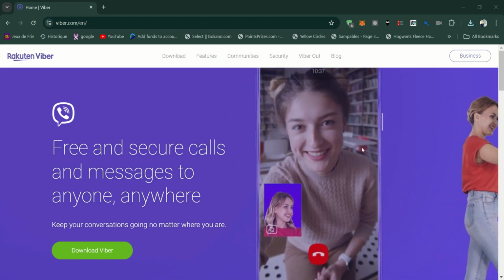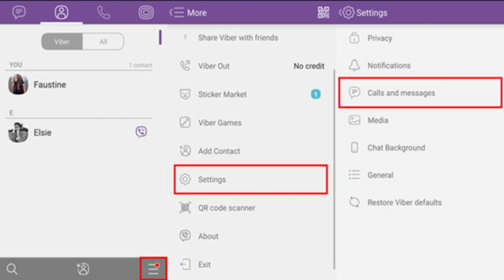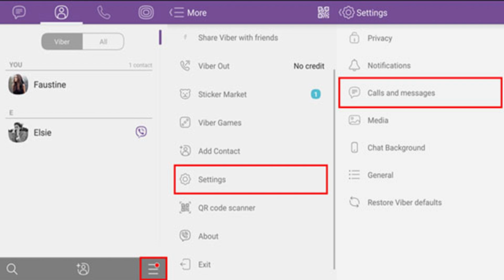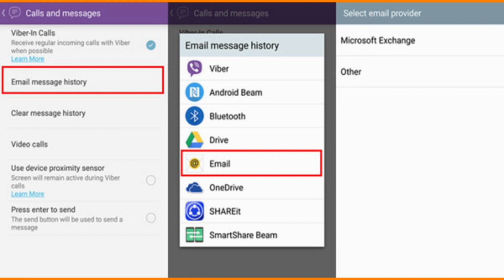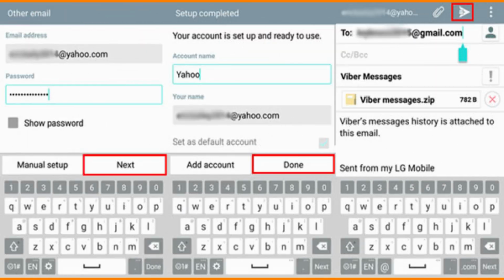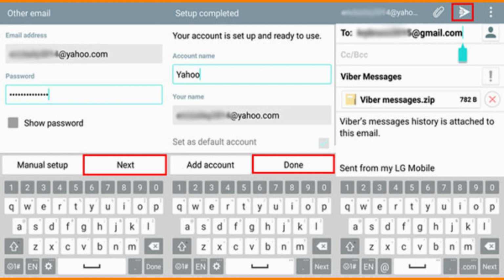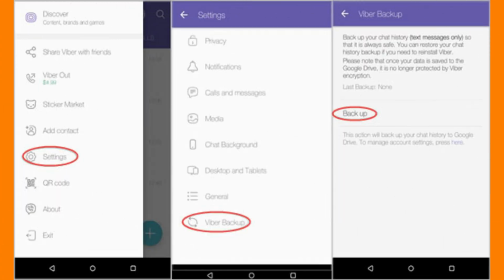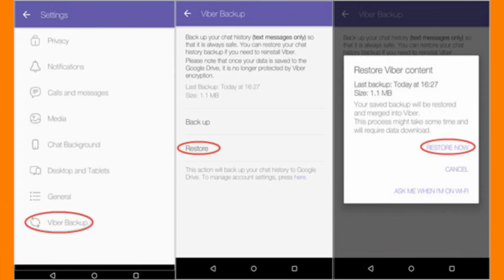How to Backup Viber Messages on Android❗(2024) (Tutorial)✅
🎥 In this video I'll show you how to backup viber messages from android to iphone . The method is very simple and clearly described in the video. 🍳 Follow all of the steps & How to Backup and Restore Viber Messages on iPhone

00:00.Intro
00:05.How to Backup Viber Messages on Android
01:00.outro